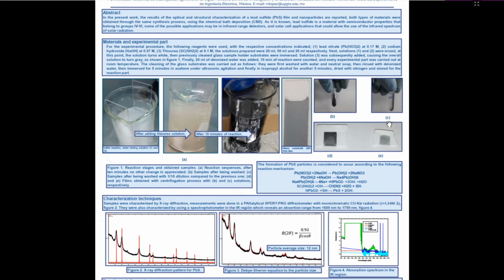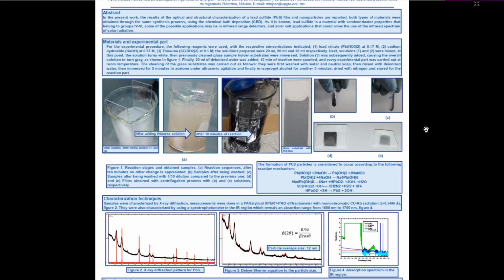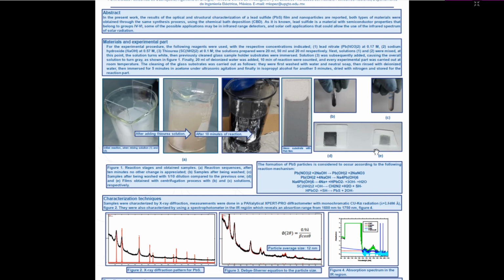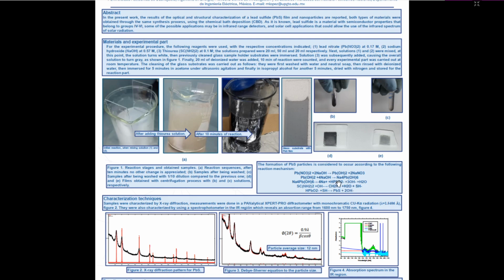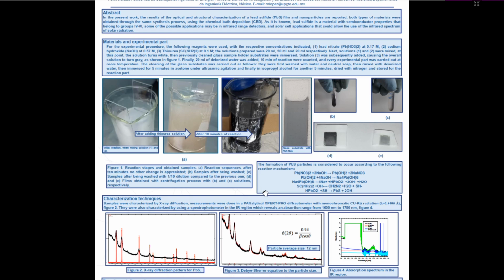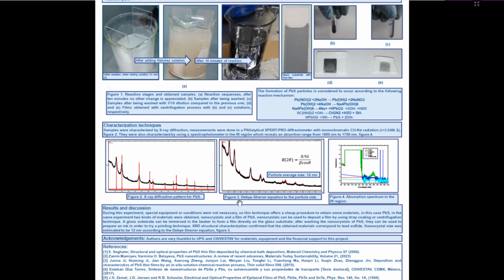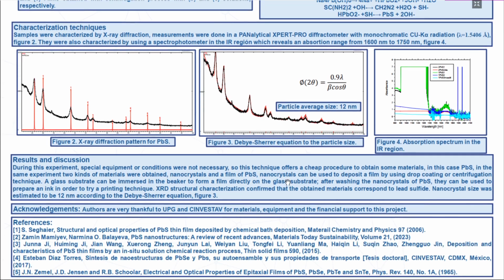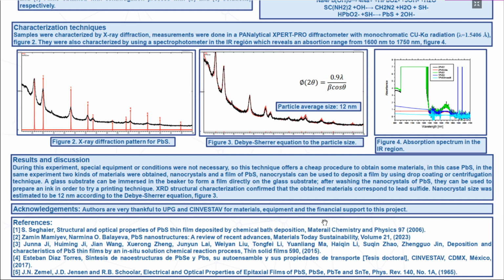IMRC 2024 POSTER SG5 P052_ PbS synthesis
Hello everyone, I share with you the video of this experimental work.